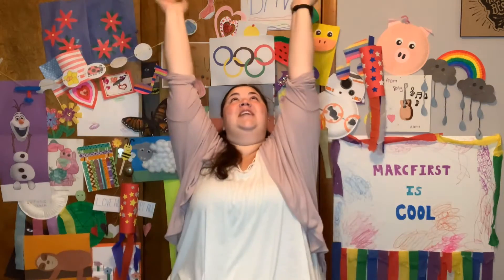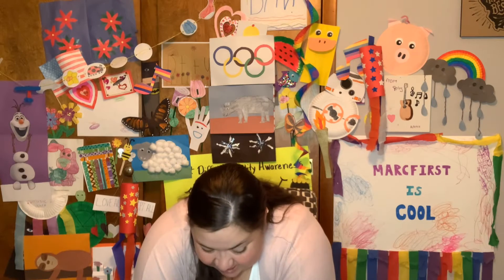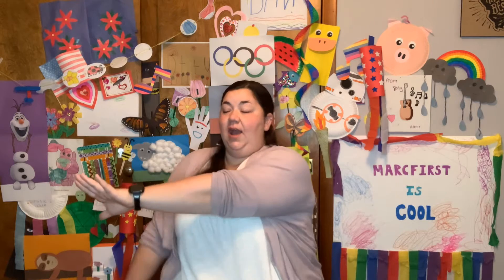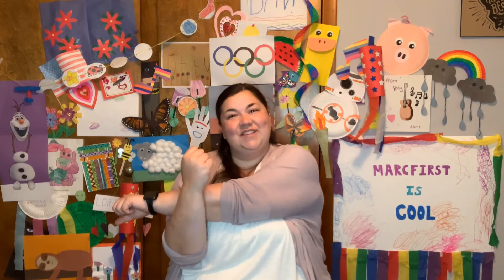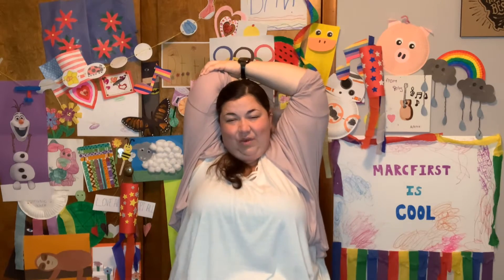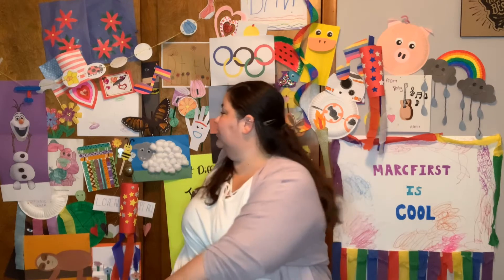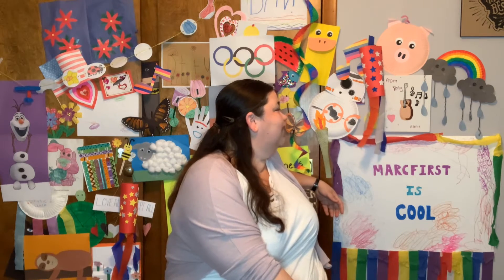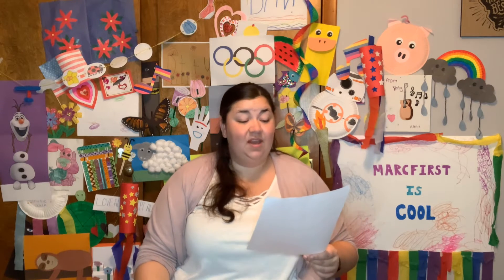Morning Mingle, July 28, 2021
Today is Wednesday! Is this week going fast or slow for you? Well we made it to the middle so let’s make the most of it!